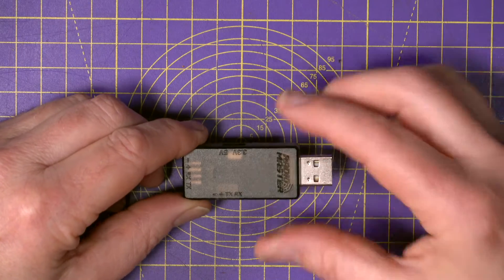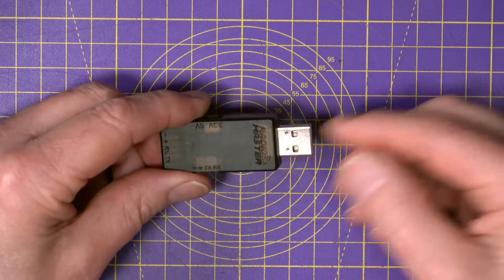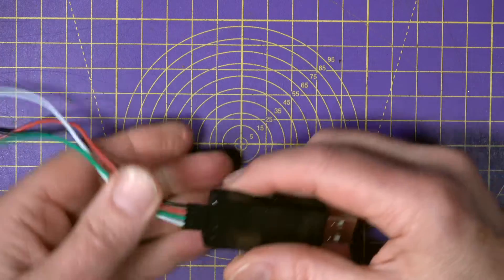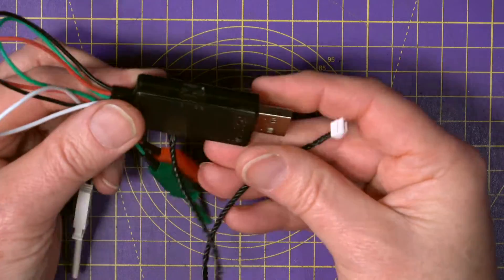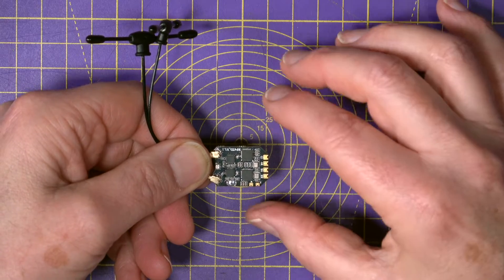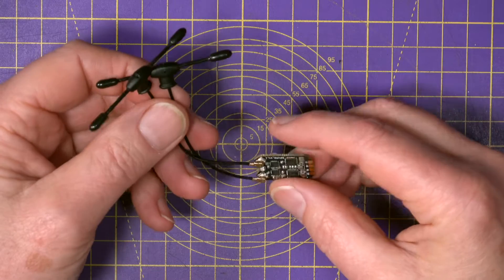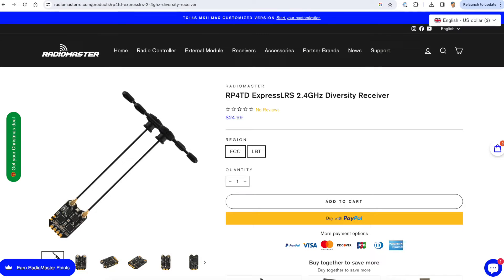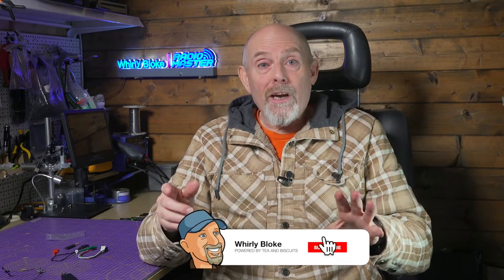RadioMaster RP4TD True Diversity 2.4GHz ExpressLRS Receiver and ELRS USB UART firmware flasher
Explore RadioMaster's standout 2023 products – quality, innovation, and affordability in one lineup! Watch my reviews of their latest releases for in-depth insights. For stubborn receivers, grab the $10 emergency solution that refuses to let you down.

Meet the RP4 TD true diversity receiver, ELRS Gemini compatible. In 2024, expect Gemini to redefine reliability and stability for long-range and cine lifter enthusiasts.

00:00 Hello and welcome
00:34 RadioMaster USB UART Flasher
02:43 RadioMaster RP4TD True Diversity 2.4GHz ExpressLRS Receiver
04:07 Reasons to buy